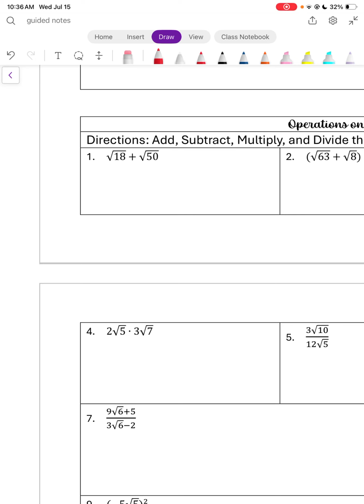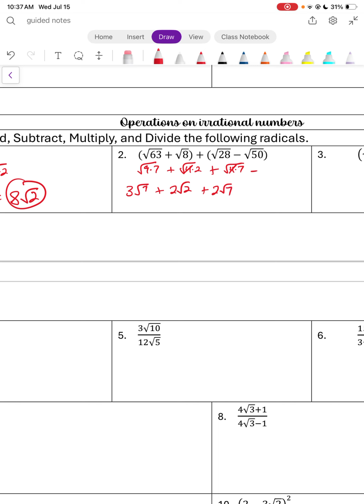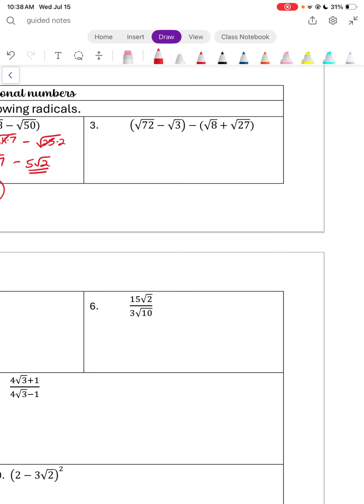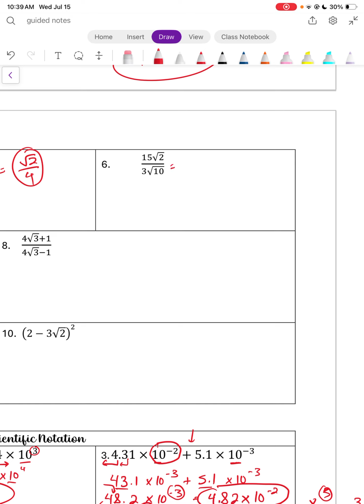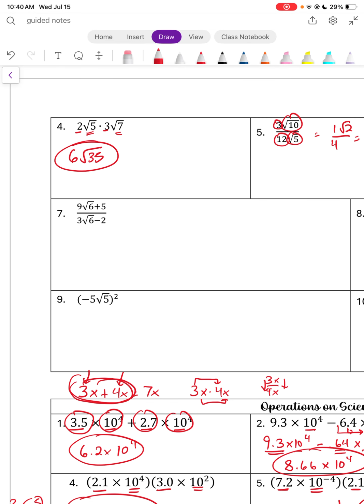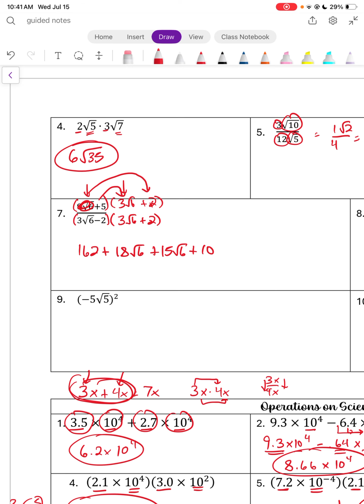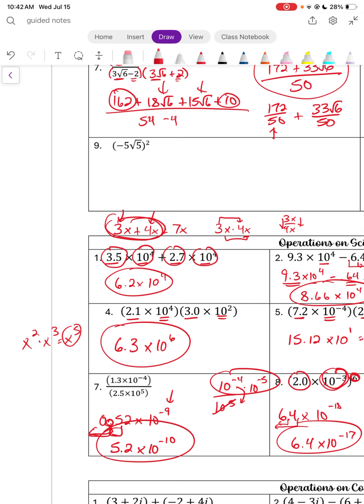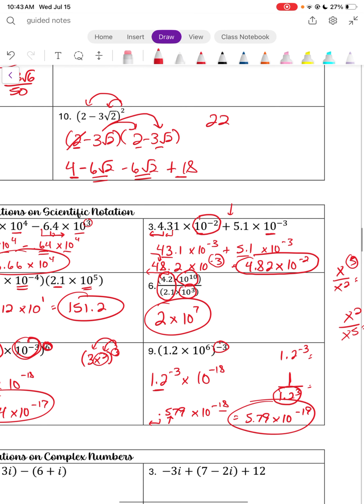Operations on Irrational Numbers (Radicals)